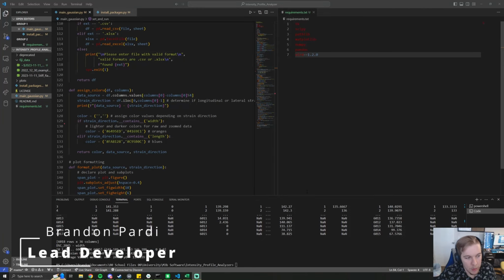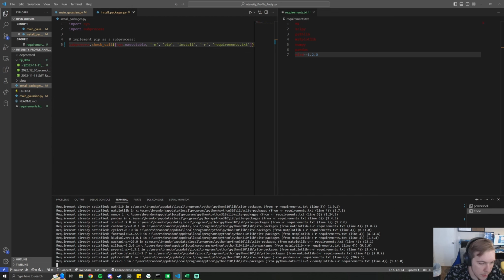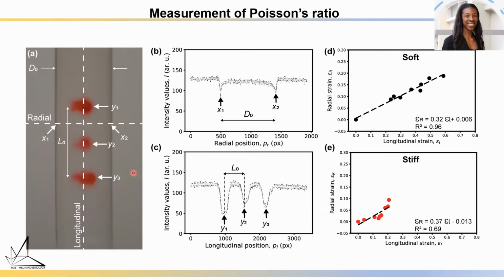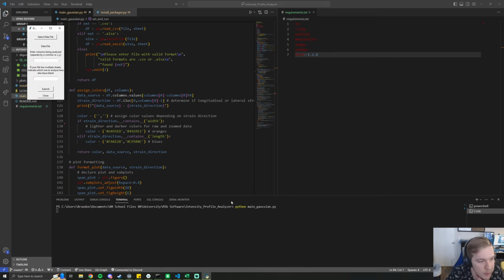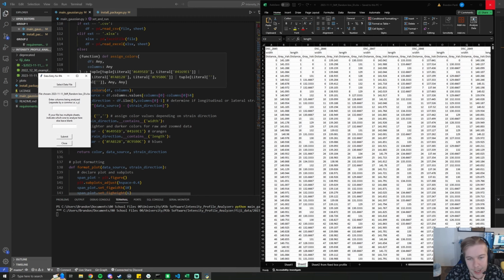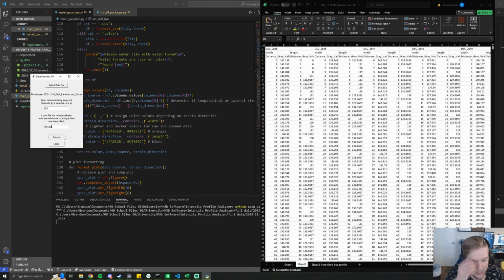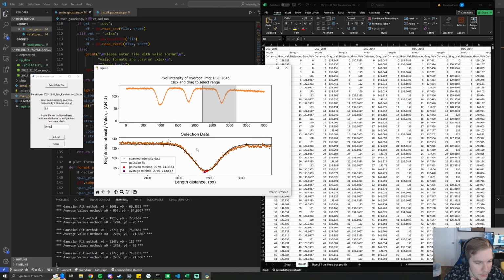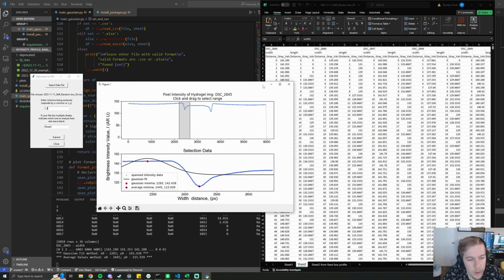Intensity Profile Analyzer (IPA) video demonstration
0:00 Introduction/Dependencies
1:00 Research
2:40 Tutorial

Corresponding paper inspiring the development of this software: Facile determination of the Poisson’s ratio and Young’s modulus of polyacrylamide gels and polydimethylsiloxane DOI